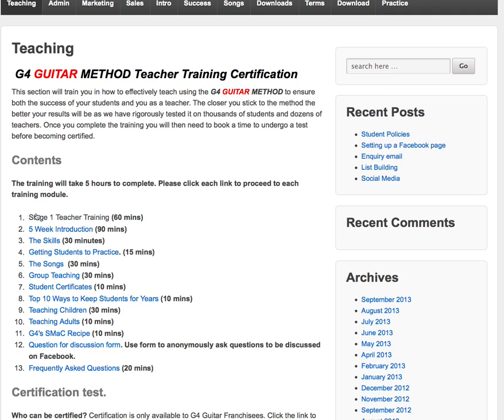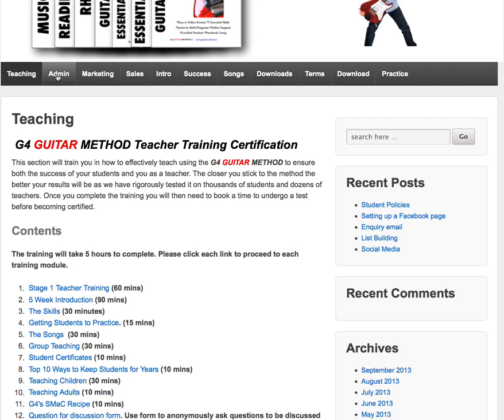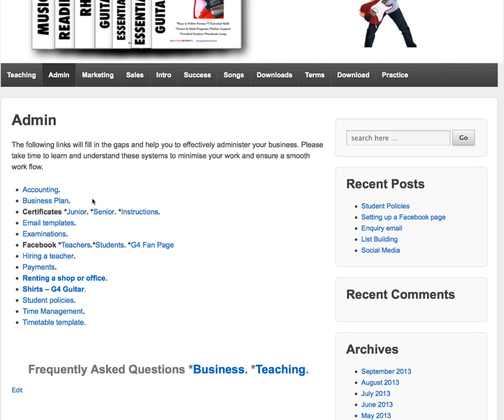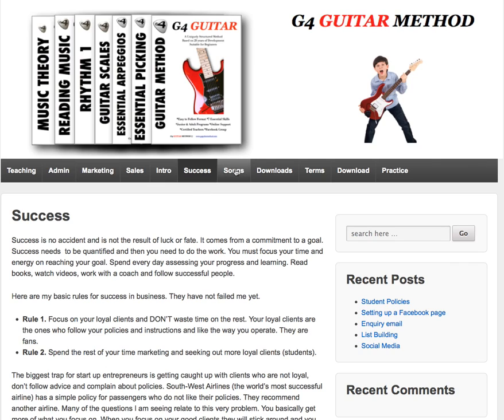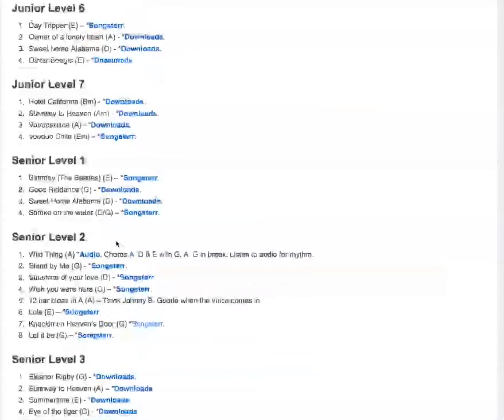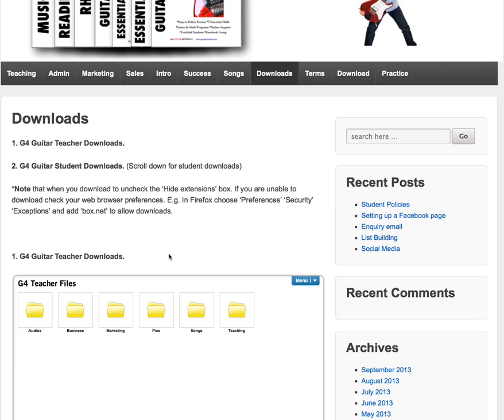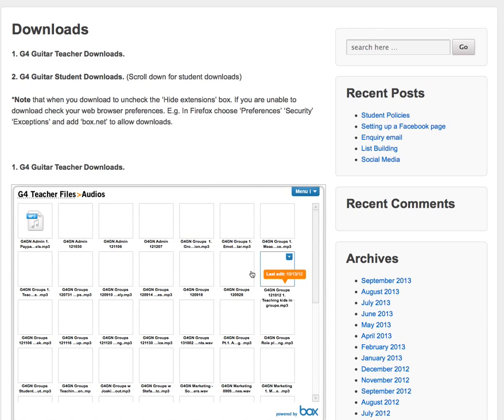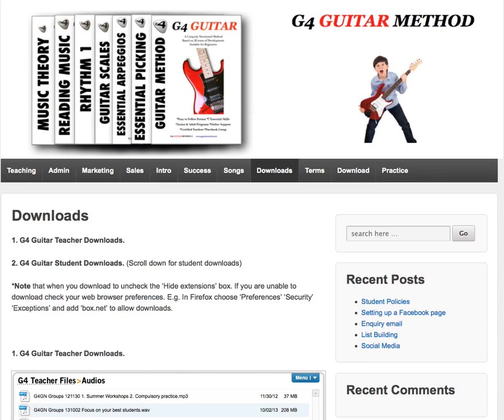G4 Online Intro video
G4 Guitar Method Teacher Training. Learn How to Teach Guitar Professionally.